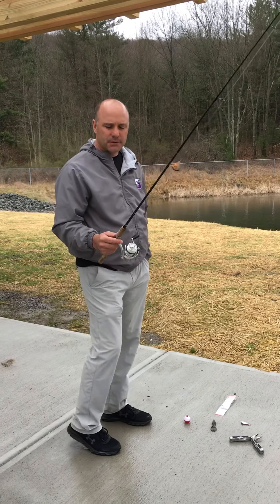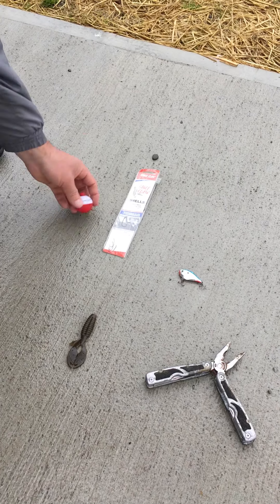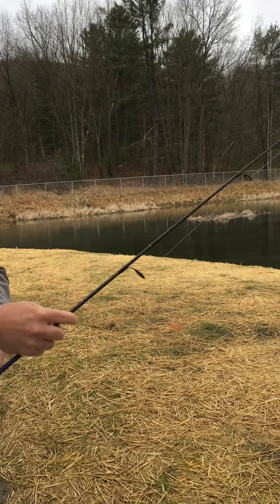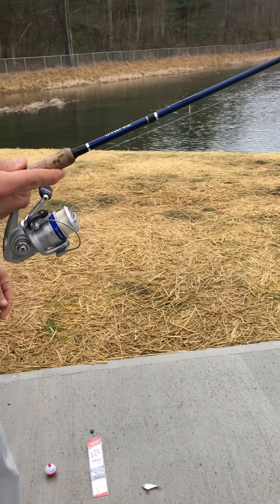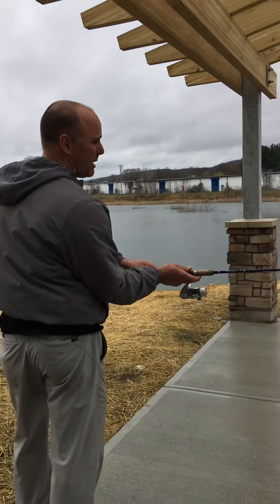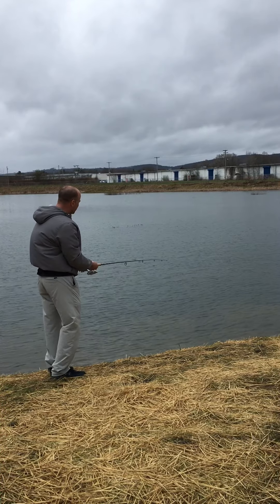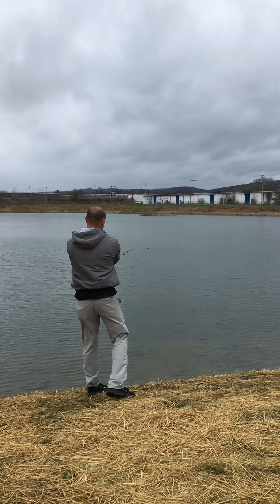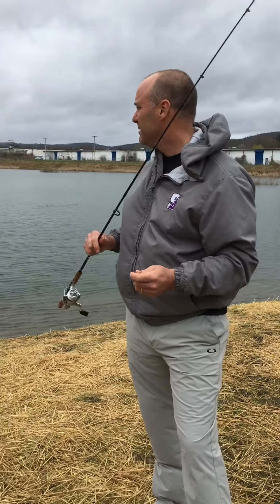Fishing how to cast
Lures, baits and casting